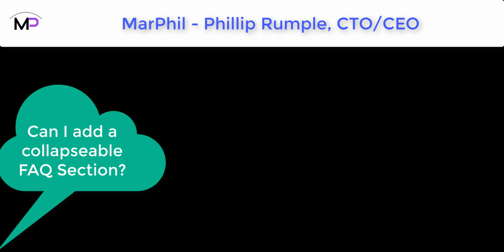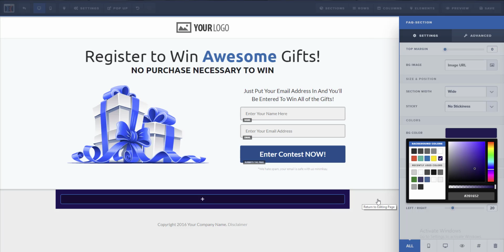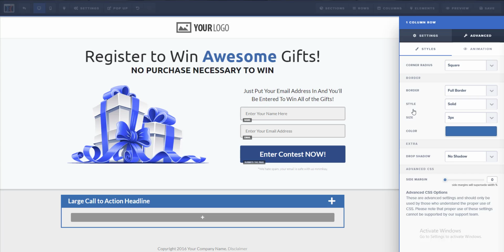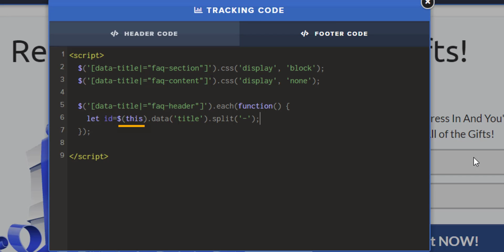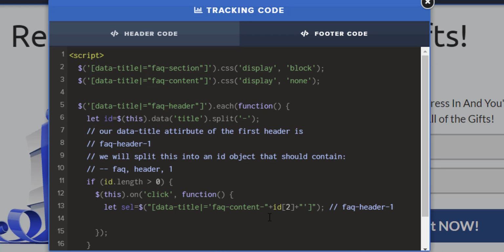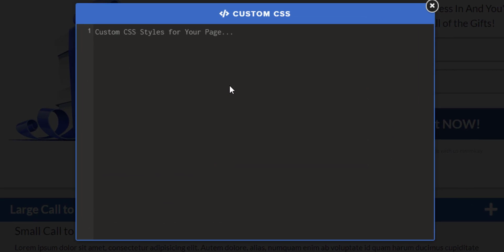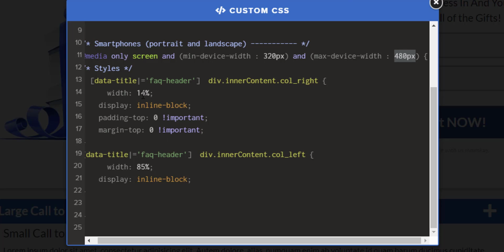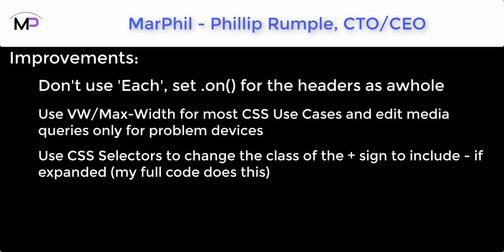MarPhil - CF - Trainng - Collapseable FAQ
Tutorial on how to add a custom Collapseable FAQ section to your clickfunnels.

Technologies Used:
- CSS
- jQuery
- JavaScript

Time to Learn: 30 min to Hour

Caveats:
- This code is designed in a pragmatic approach to go over all aspects of how jQuery can be utilizied in this fashion to acheive a goal on the page. Obviously, the code could be more streamlined to get rid of the .each() method call, and some of the CSS could be more streamlined. That wasn't the purpose of this tutorial. The purpose was to teach someone the basics of how they can manipulate HTML/CSS/Javascript using jQuery on ClickFunnels to obtain a desired outcome.
- The full code actually does change the +/- signs, cleans up the code some for most all device types, and is more reliable. The full code IS available upon request.